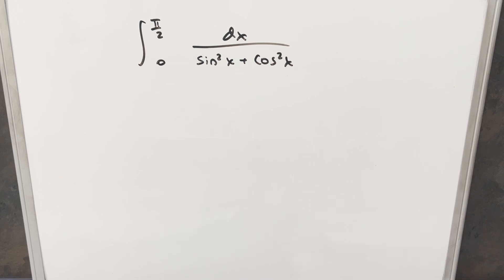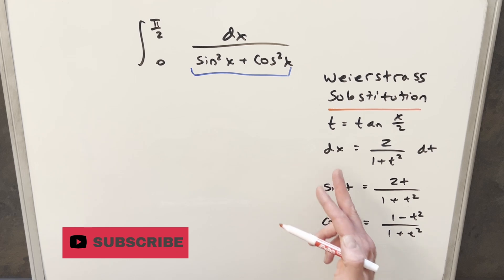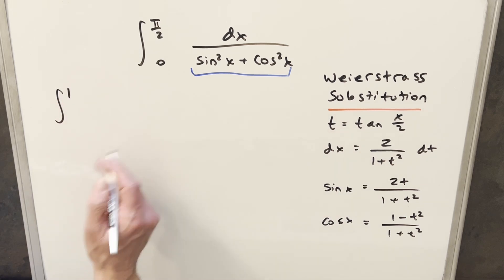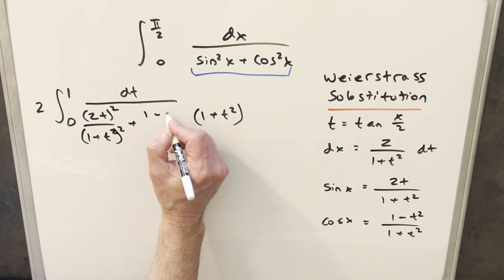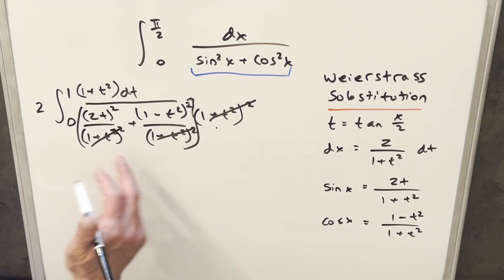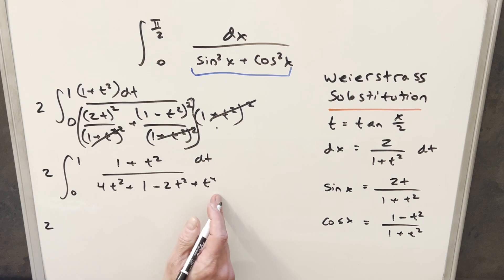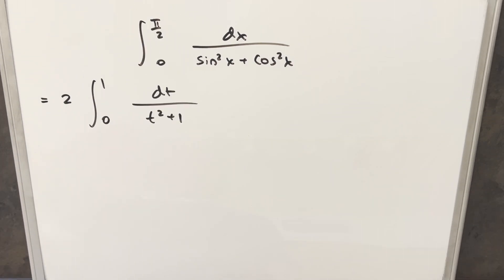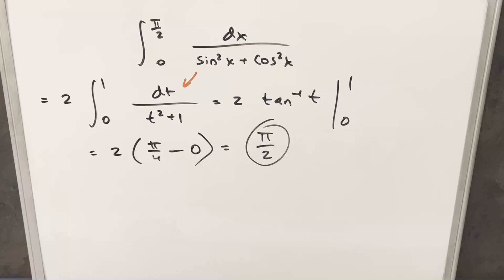Happy April 1st!